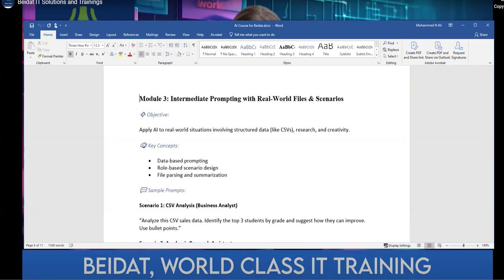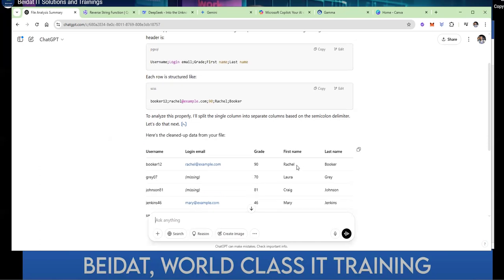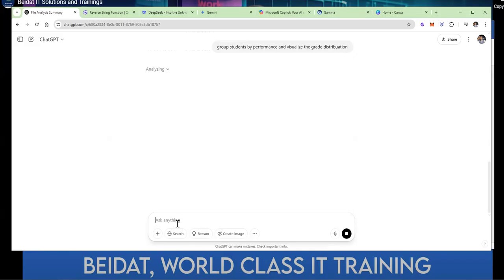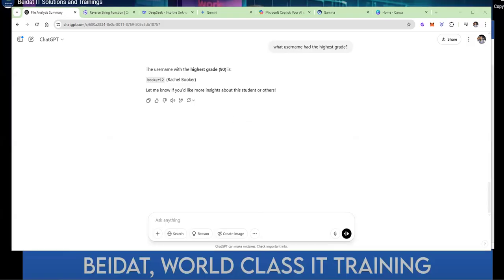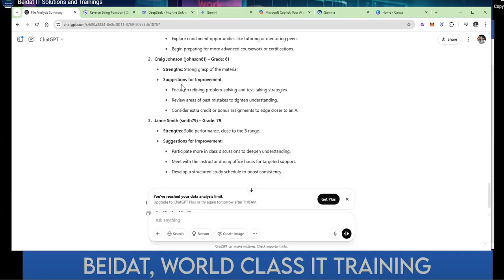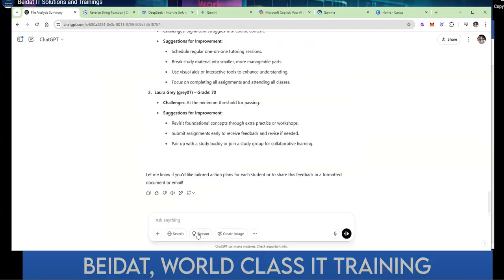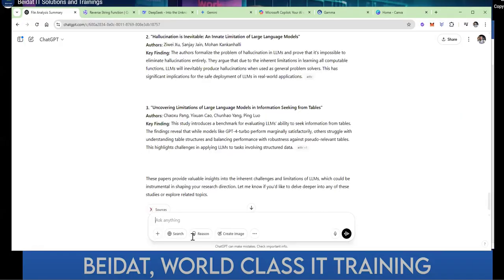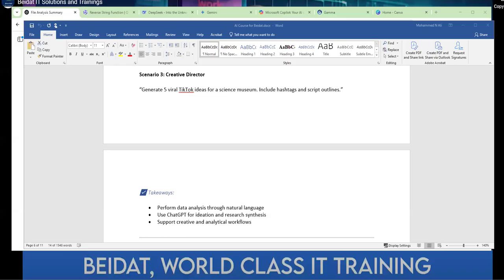Module 3 Demo Intermediate Prompting with Real World Files Scenarios